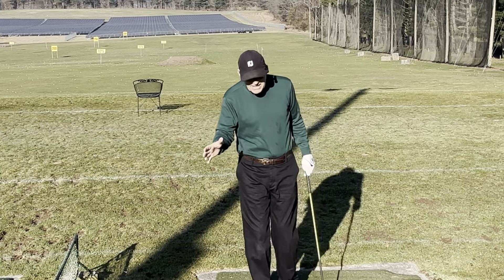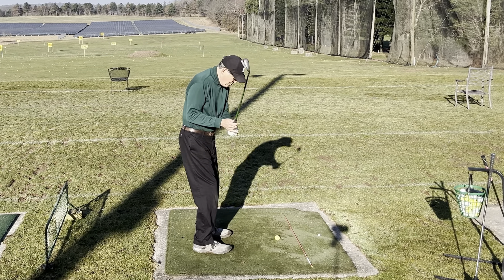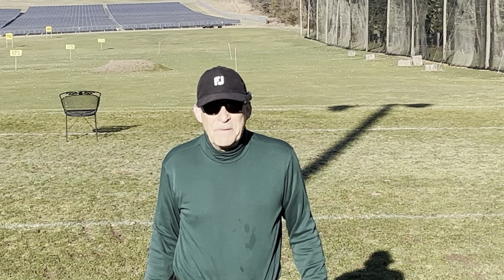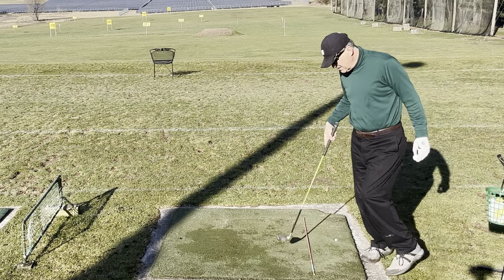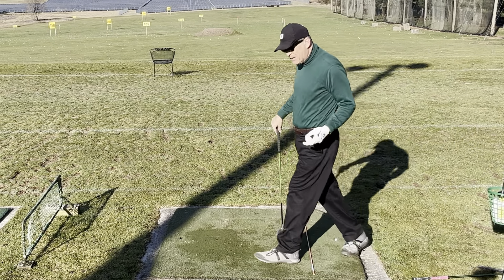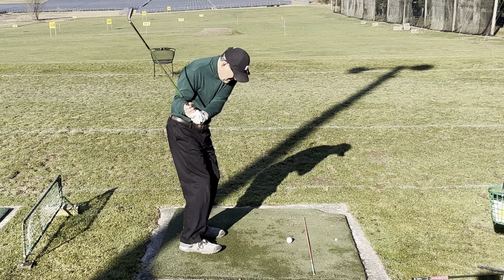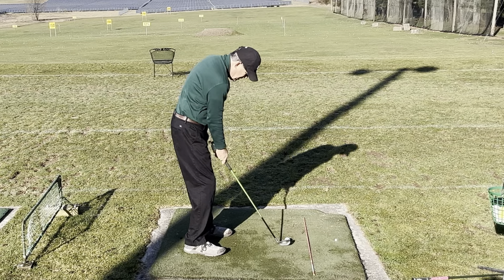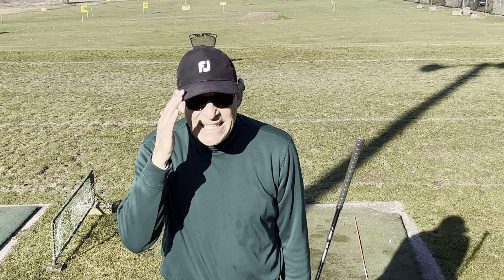How To Feel Your “Slot” For More Power And Accuracy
On July 18, I released an ebook, The Forgotten Golfer  “The Best Videos”  Volume 1. Look for it in your Kindle ebooks.

What is “the slot”? How do I get there? And how can I become aware of it so I can start grooming my swing (according to my body type and flexibility) for more power and consistency? All these questions TheForgottenGolfer answers for you today. Basically when you’re out of your “slot” (the club plane as it relates to your ball) you’ll start missing shots and begin rushing your swing to find it. When you’re on club plane, the ball jumps off the club effortlessly because your wrists are free without distraction to release through the ball. Even you pitch shots should be on club plane.